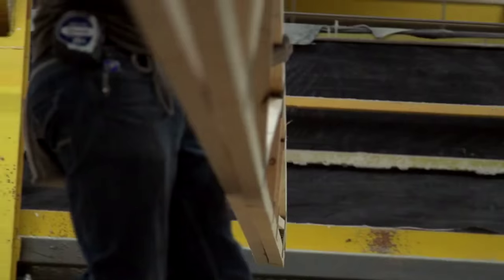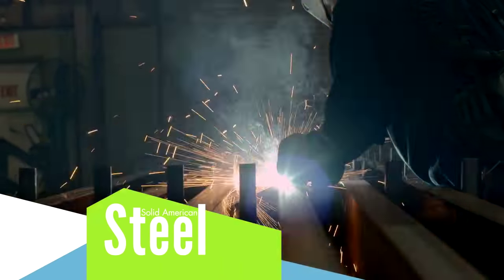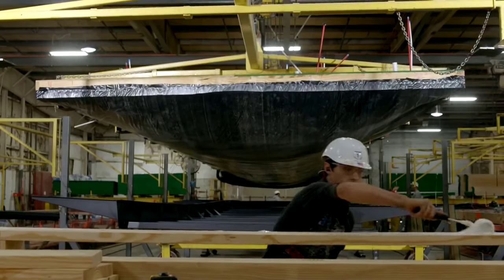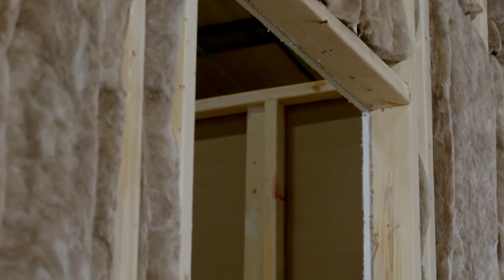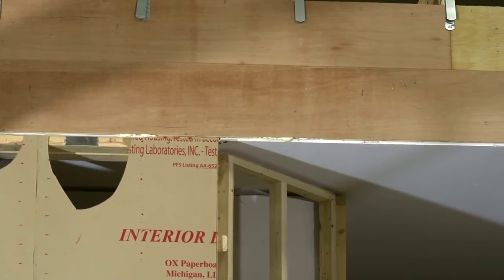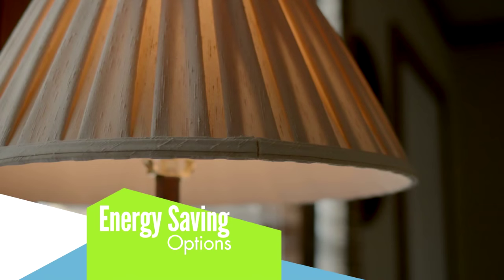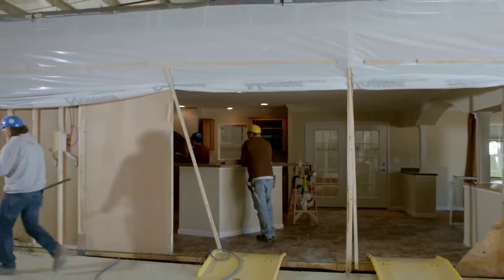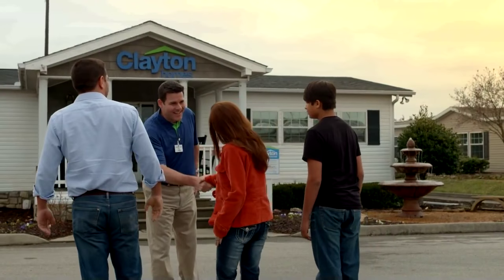Clayton Homes Quality and Innovation - Roberts Communities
Clayton Homes is one of America's largest home builders. They manufacture modular and mobile homes, apartments, commercial buildings, military barracks, and college dormitories to people all across America. They engineer homes to last a lifetime with materials designed to provide maximum strength. Unlike mobile home manufacturers of the past, Clayton Homes precision-builds in state-of-the-art facilities throughout the country. Check out this video about how they build our homes! Roberts Communities is proud to use Clayton Homes throughout the many different Roberts Communities.